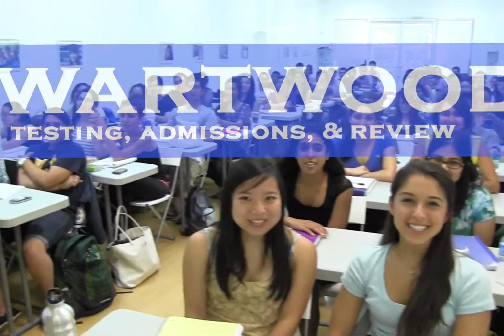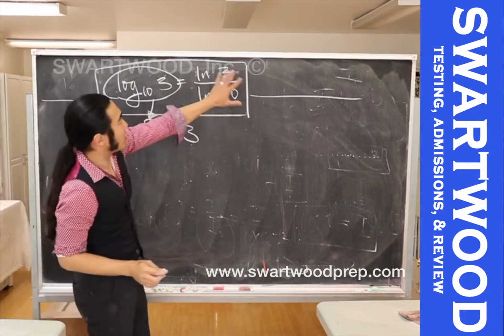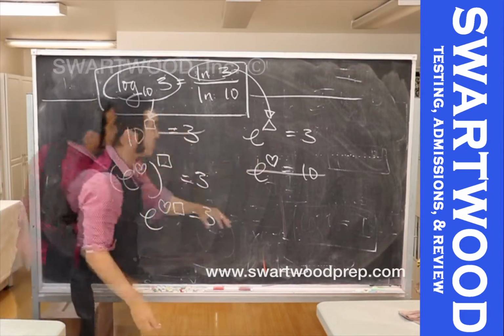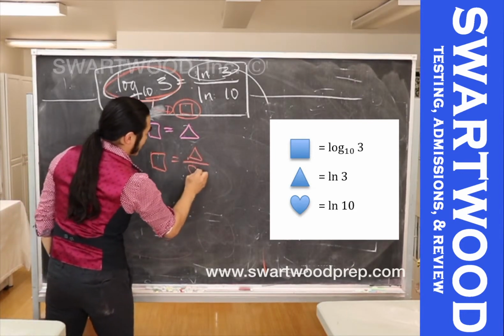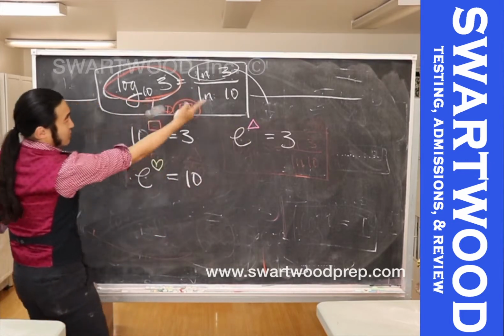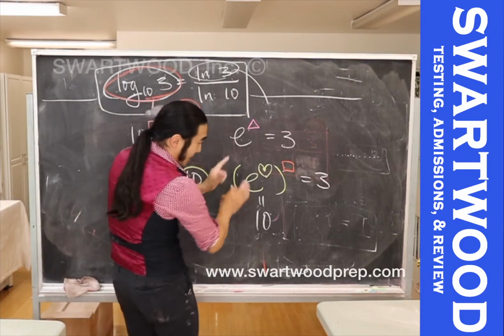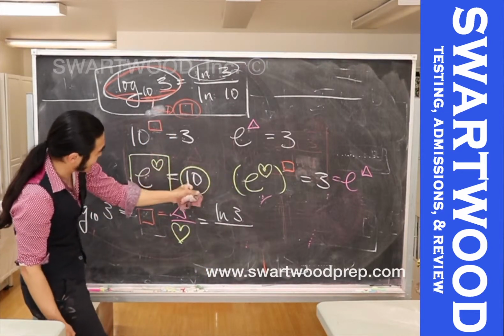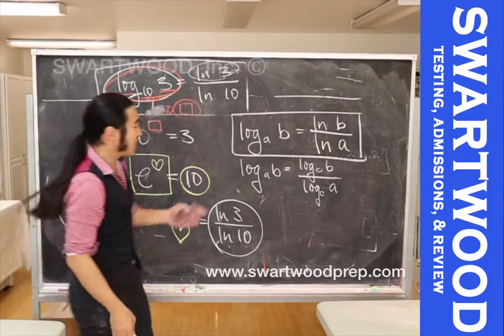Logarithms : Changing Bases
John explains the formula for changing from a logarithm in any base to a logarithm in base e.  He then gives a general formula for any base logarithm.